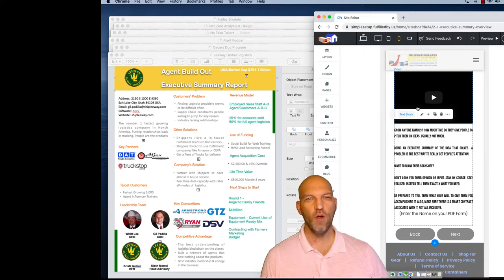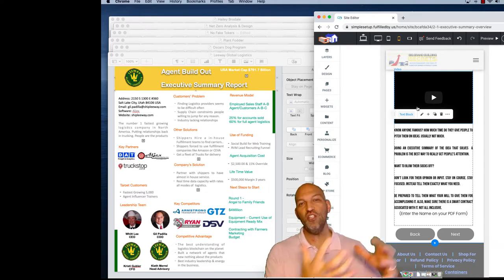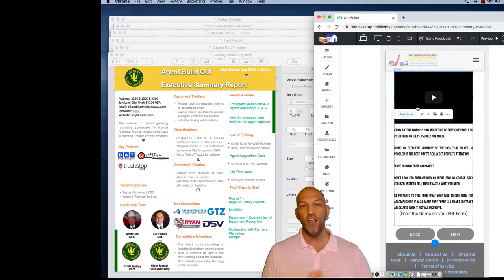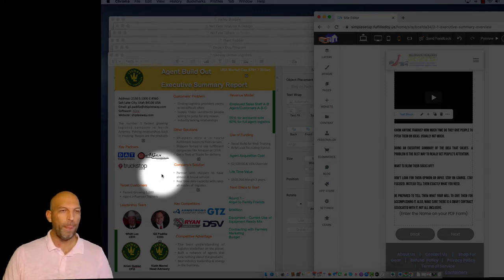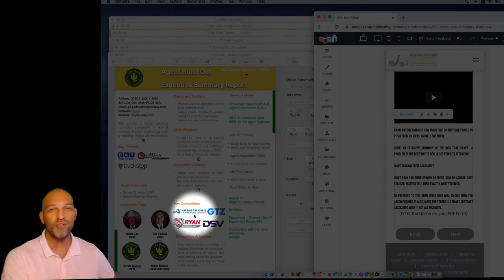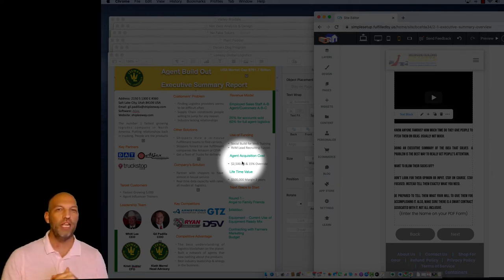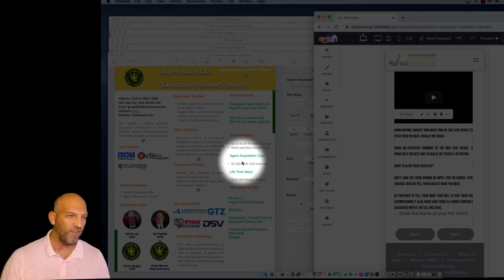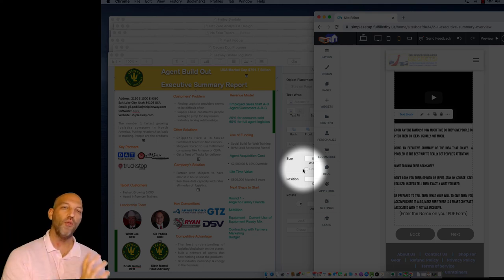Writing the Best Whitepaper or Executive Summary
Every idea needs an Executive Summary or a White-Paper. In fact every introduction needs one too. We are all extremely busy people. With our own passions we are focused on.

The slightest hiccup could throw us way off base. This could cost even well educated people  who want to help a lot of time.

I know they (we when I was one) are just trying to help. So, lets help by getting the world focused on exactly what they are looking for.

With the right knowledge on how to get focused on your train of thought in less than 40 minutes will make you more money. As well as your network.

You first will need the confidence to tell people here is what I need from you, or here is why you need to know this person. We are not looking for ideas. We have enough.

We are in need of this exact thing at the moment. Here is when I need it by. Here is what I am willing to pay for that. Your friends will love you, respect you, & bring you lots of opportunities. If you can learn this technique.

*Meditate 10 minutes a day. Learn to shelve any idea that you do not turn into a White-paper for later, or an executive summary.